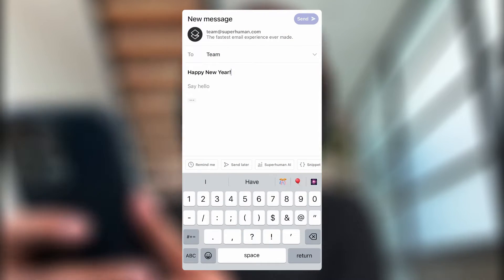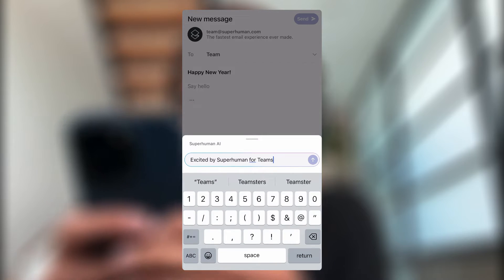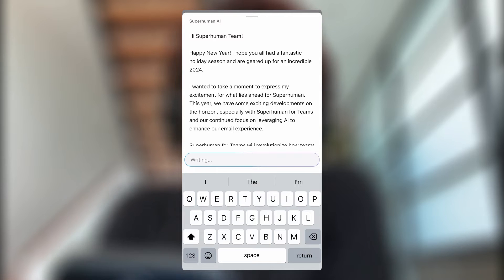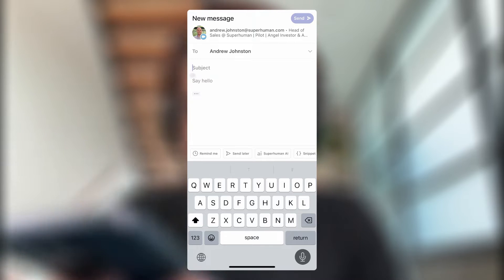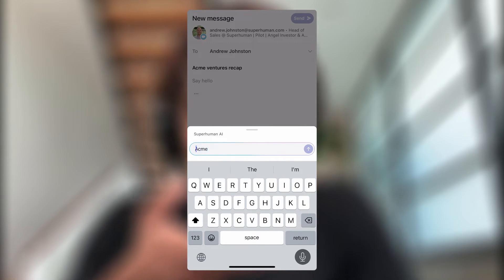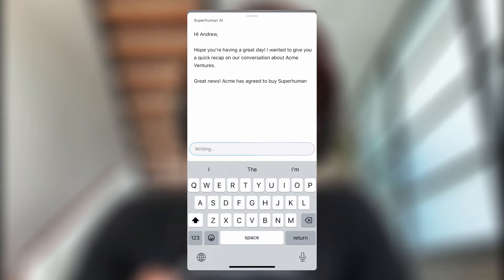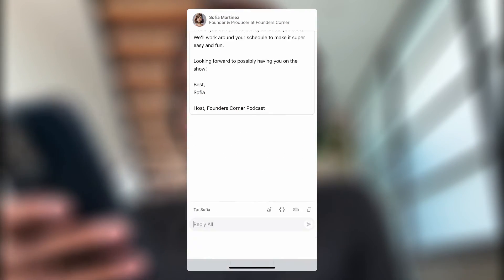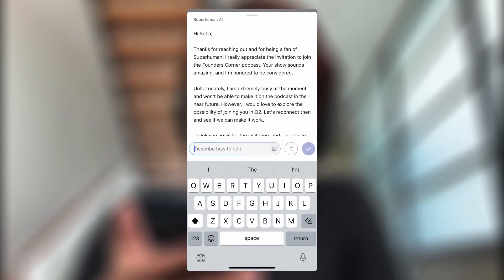Superhuman AI for iPhone and iPad